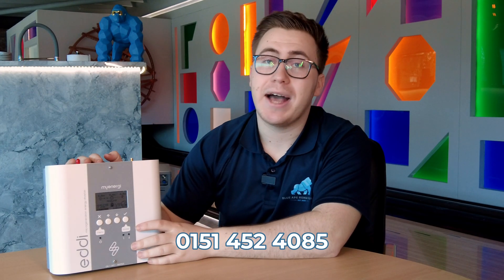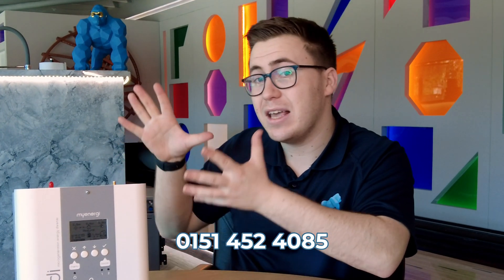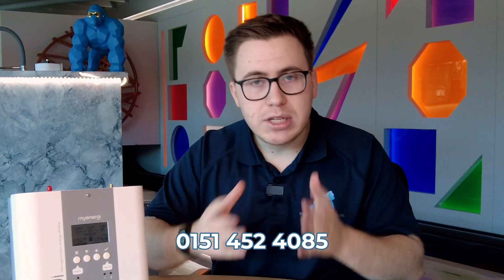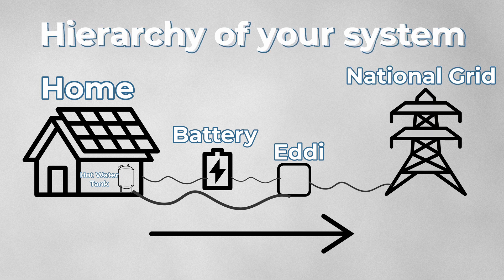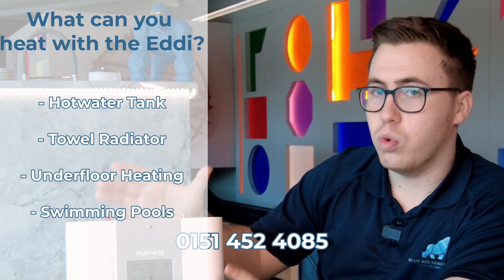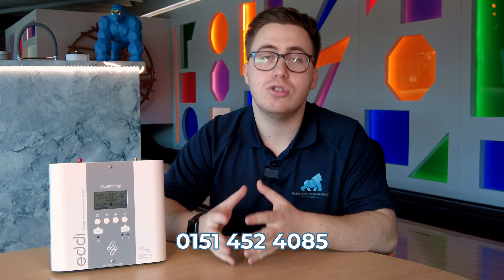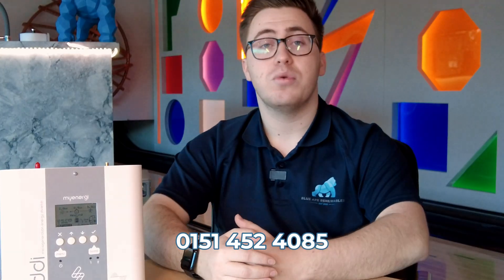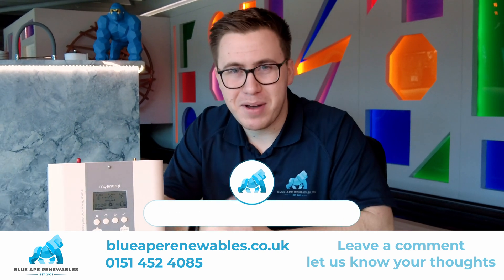Eddi Power Diverter - Heat YOUR Hot Water With Solar Power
Are you wasting excess solar power? With the eddi Power Diverter, you can maximize your solar energy use by redirecting surplus electricity to heat your water—saving money and increasing energy efficiency! 💡♻️

🚀 In this video, you’ll learn:
✅ How the eddi Power Diverter works 🔍
✅ Why you might need an eddi for your home 🏡
✅ What systems and appliances eddi is compatible with ⚡
✅ When installing an eddi makes the most financial sense 💰

🔋 Boost Your Energy Independence & Cut Bills!
With rising energy costs, using your own generated power is more crucial than ever. The eddi integrates with your solar panels or wind turbines, making sure you use every bit of renewable energy you produce! 🌍

💬 Thinking about getting an eddi? Let us know your questions in the comments